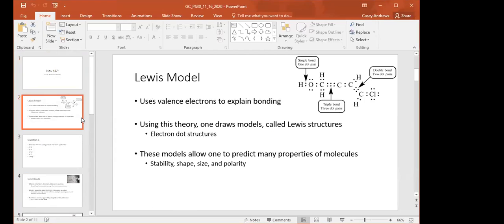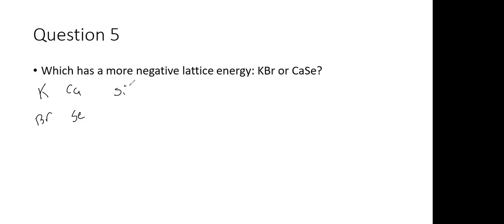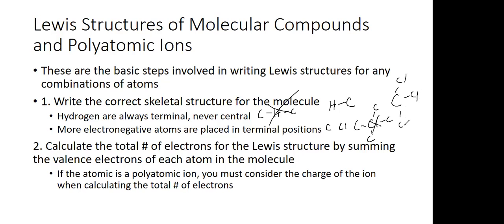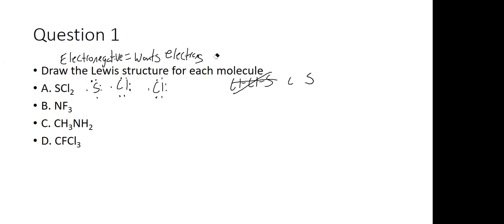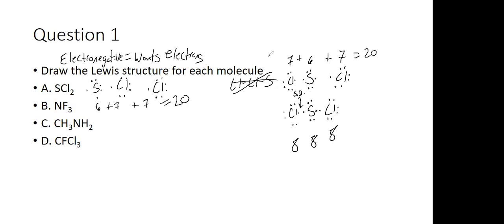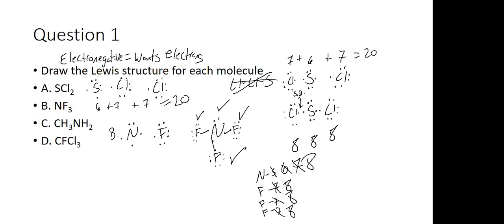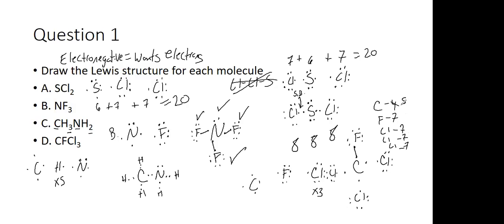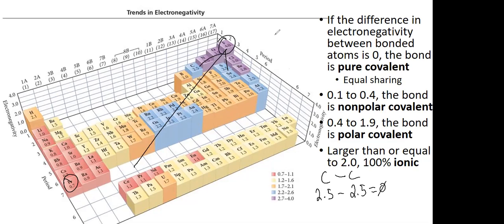GC Lecture 11-18 Part 1